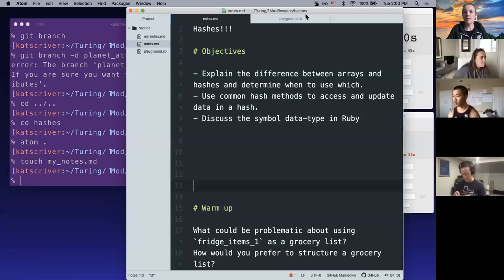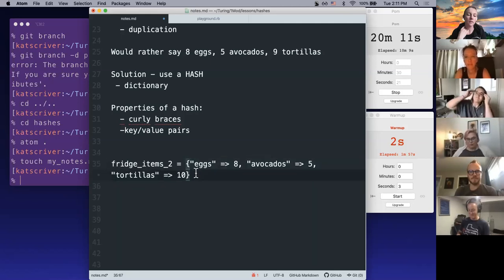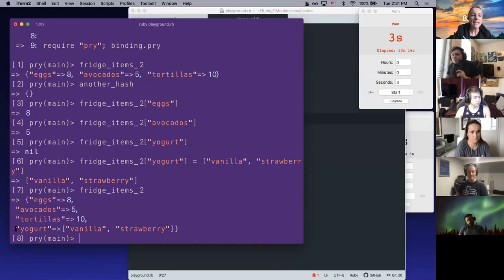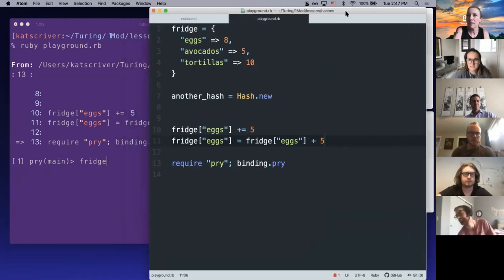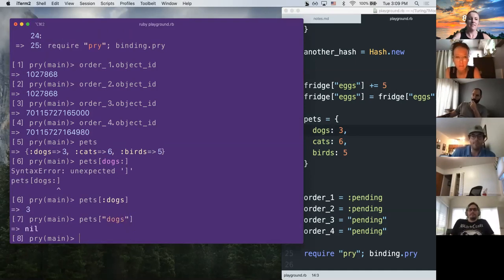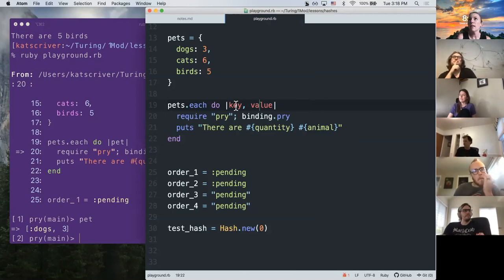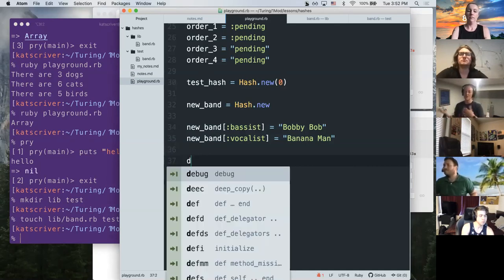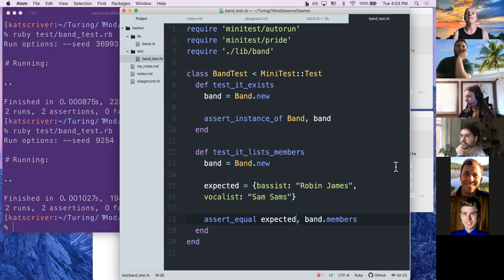Intro to Hashes